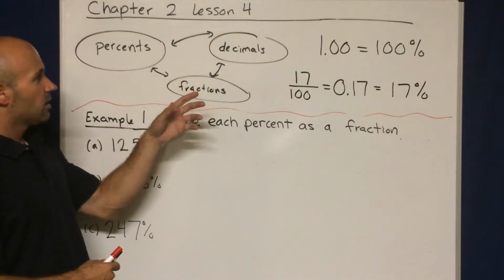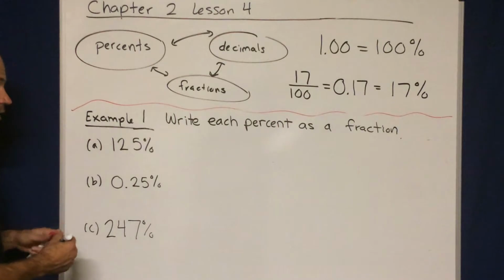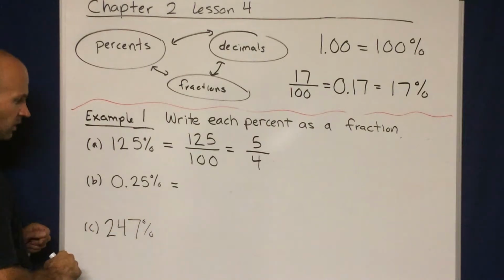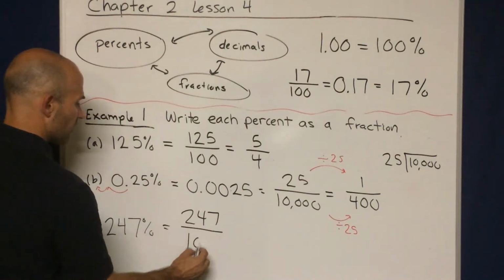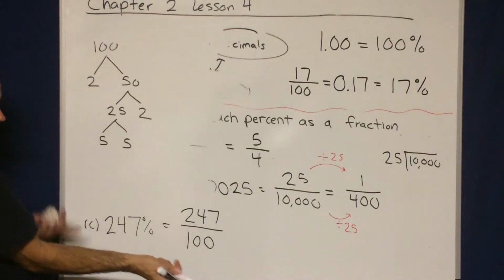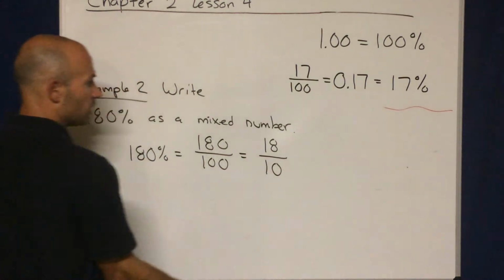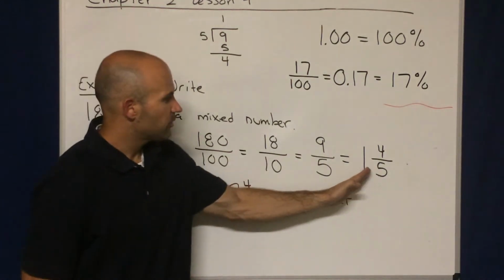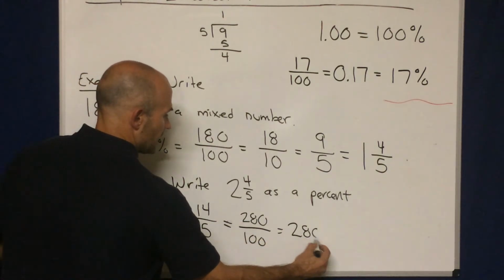Chapter 2 Lesson 4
Lecture on Chapter 2 Lesson 4 Percents Greater than 100% and Less than 1%  from California Math Your Common Core Edition (for 6th grade) McGraw Hill Education - Lecture by Craig Timmons (Assistant Professor at CSU Sacramento)